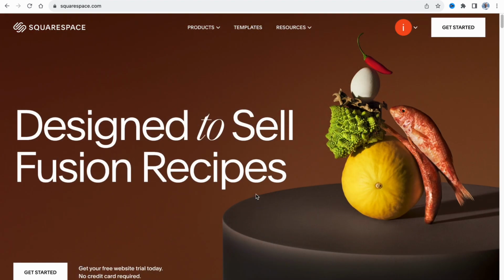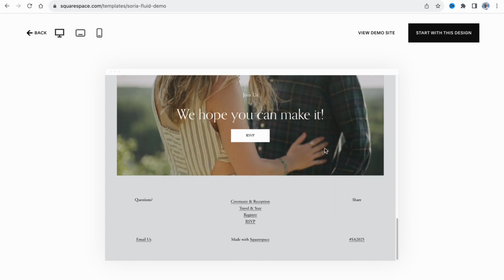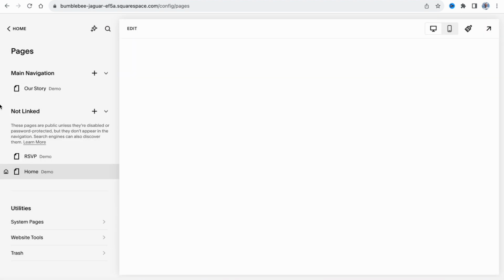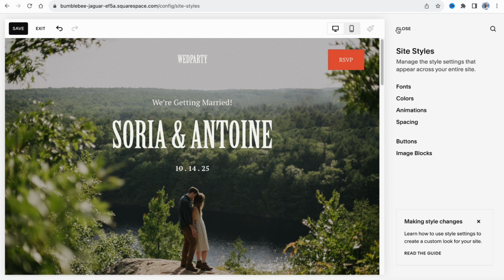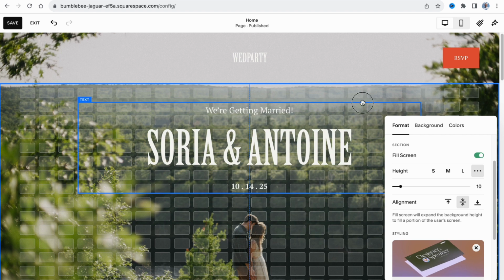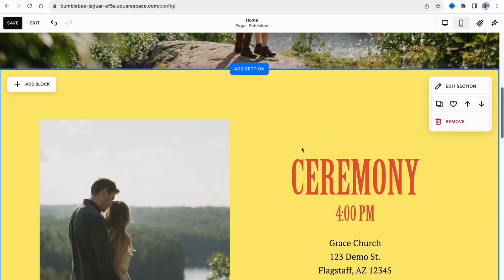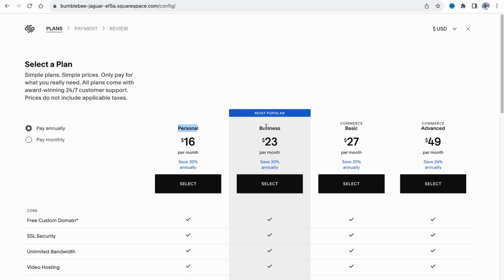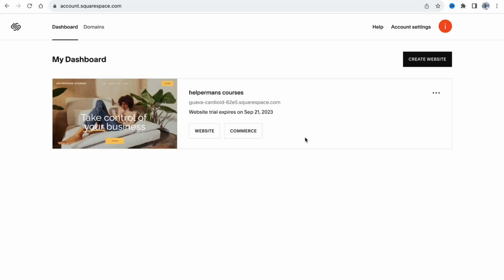How To Build A Wedding Website in 2023 | Step-By-Step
This video name is:
How To Build A Wedding Website | Step-By-Step